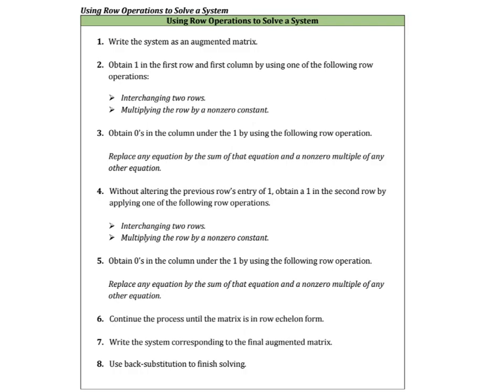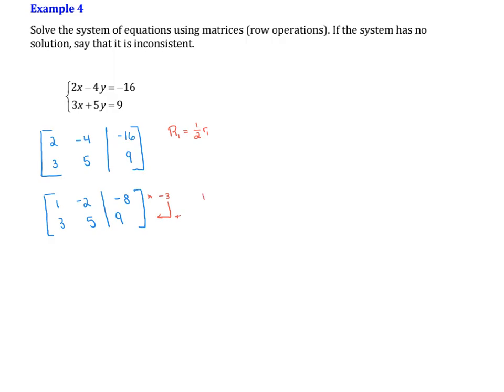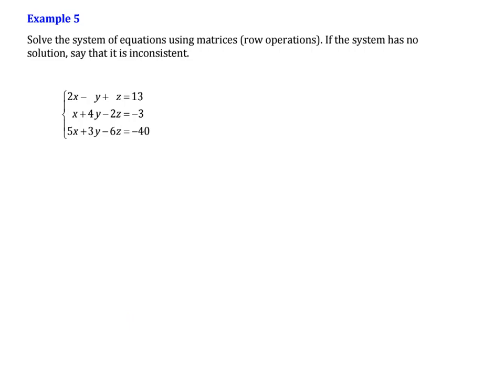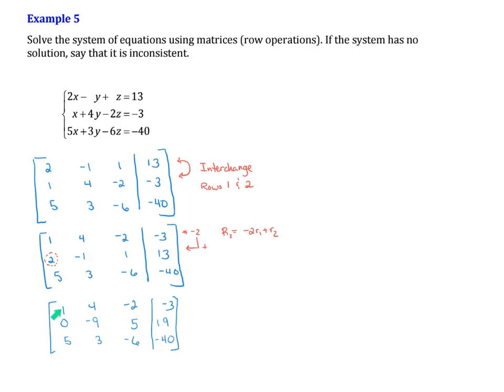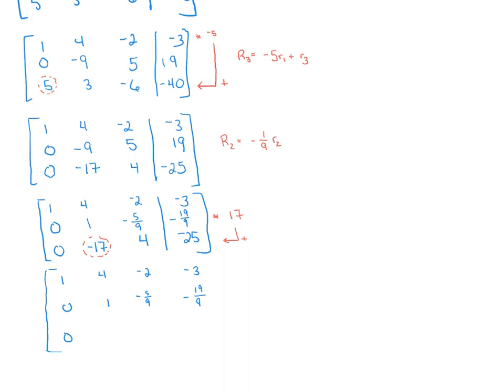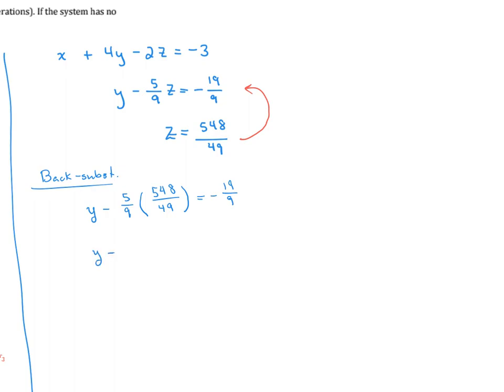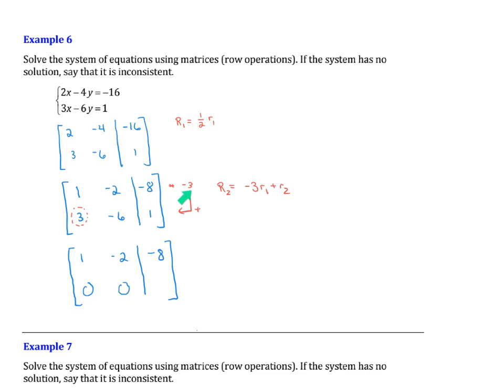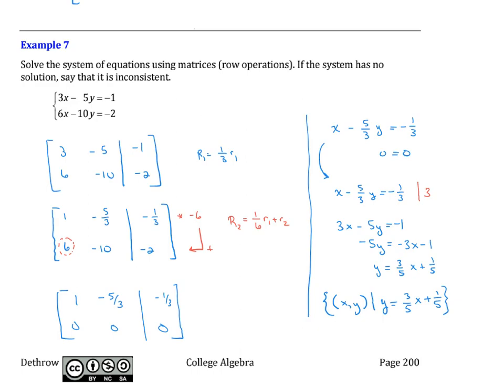12 2 Part 3